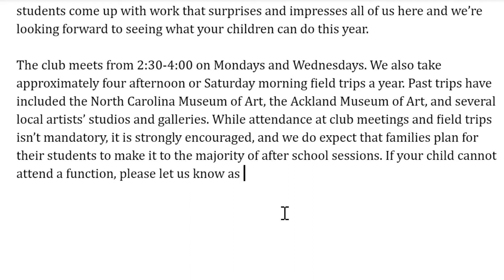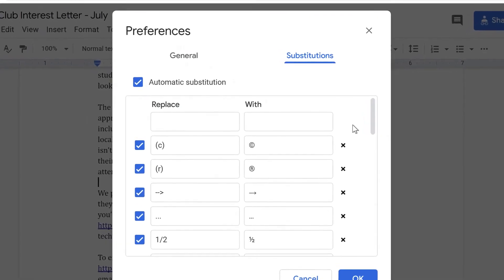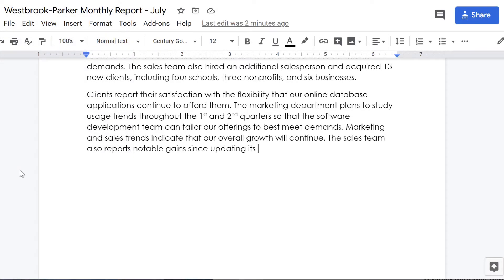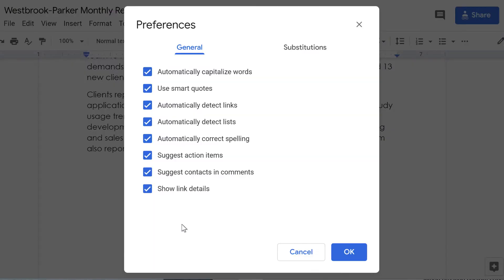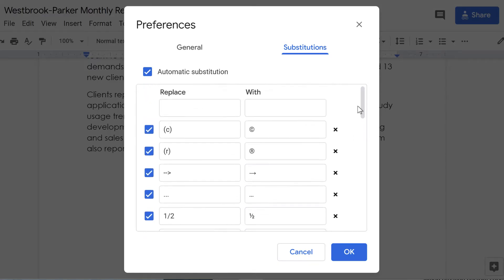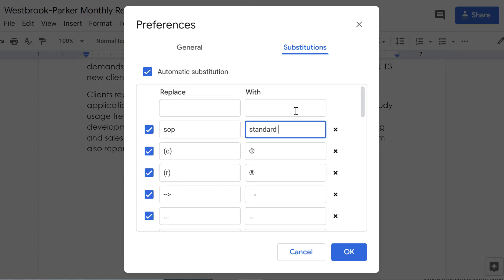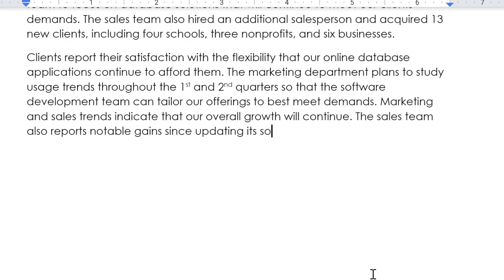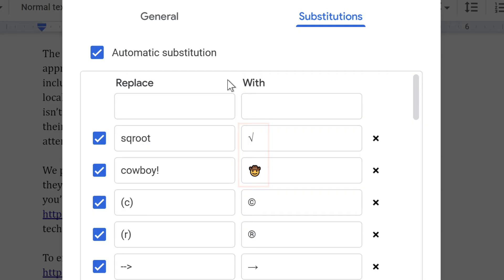Google Docs: Custom Substitutions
If you're tired of typing the same phrase over and over again, you can create a custom substitution that will generate the phrase automatically. In this video, we'll create a substitution for the phrase "standard operating procedure", allowing us to simply type "sop" instead.

You can also use custom substitutions as a convenient way of inserting special characters, like mathematical symbols or emoji.

Once you create a custom substitution, you'll be able to use it in all of your Google Docs.
To learn more about Google Docs, check out our written lessons

0:00 Intro
0:32 Creating a substitution
1:26 Unicode symbols
1:52 Mobile limitations